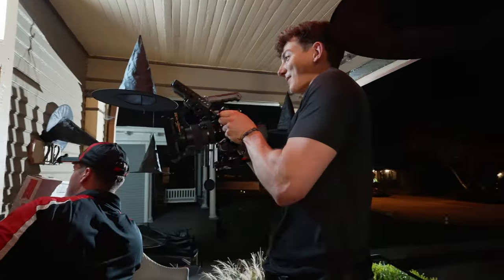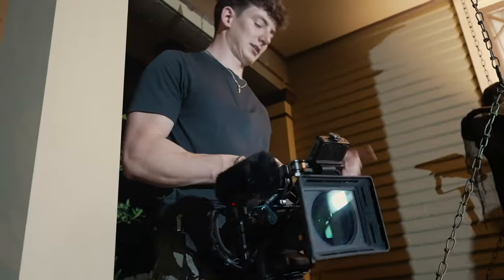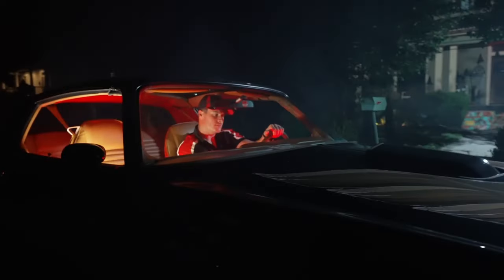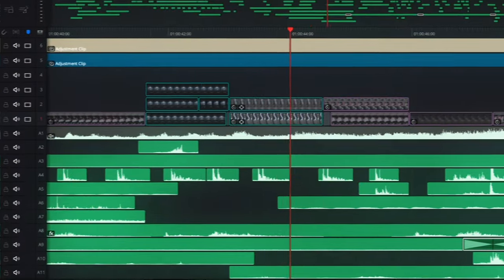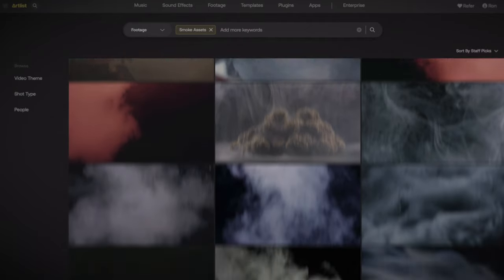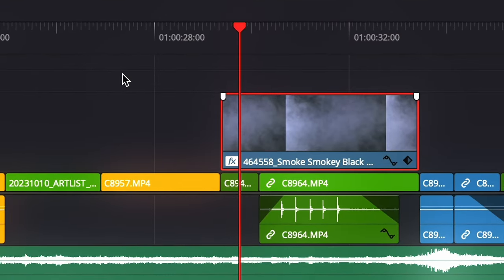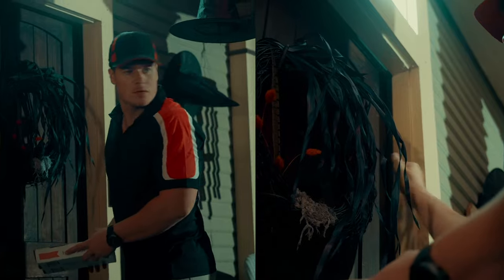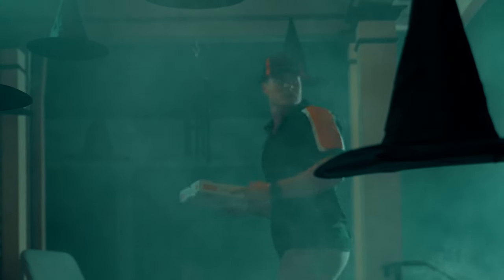How to make a great DIY video in just one night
Dive behind the scenes with creator @harrisongrn as he breaks down the entire creative process, from set design to using Artlist's sound catalog.